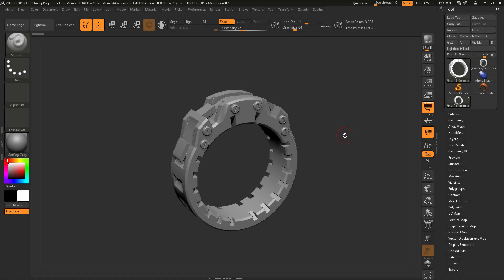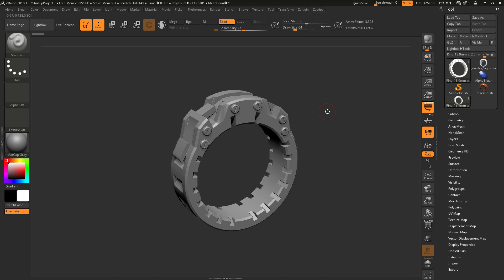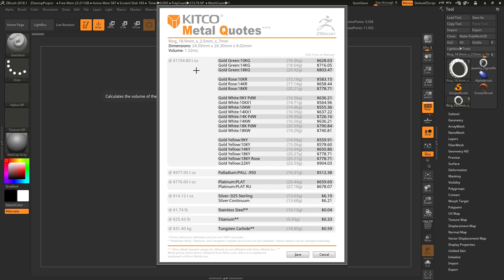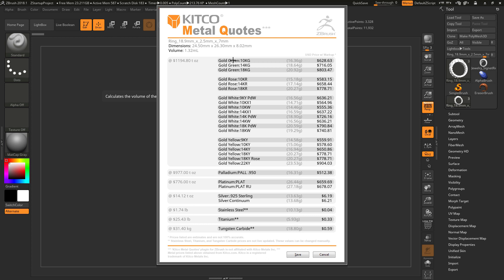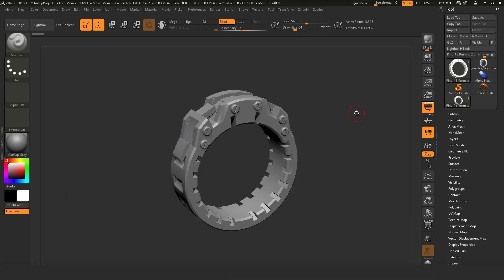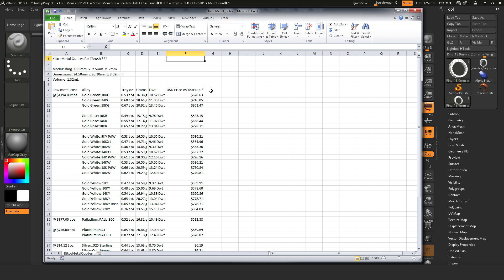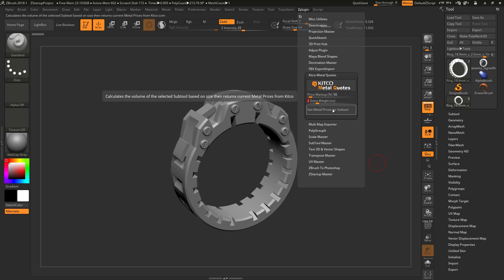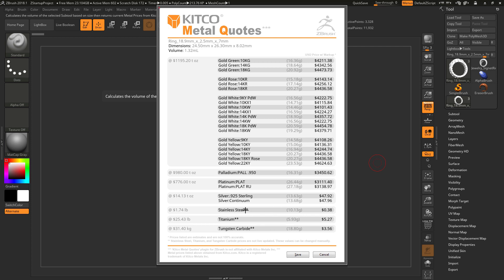Kitco Metal Quotes - Pixologic's ZBrush Plugin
The Kitco Metal Quotes* plugin allows you to calculate the volume of a selected subtool and then receive cost estimates based on current Kitco.com metal prices. This plugin allows you to sculpt a piece of Jewelry inside of ZBrush then quickly get an estimate on how much it would cost to have it cast in Gold, Silver, Platinum, or even Palladium.

This plugin has had limited testing and could contain potential bugs; please save your work before using.